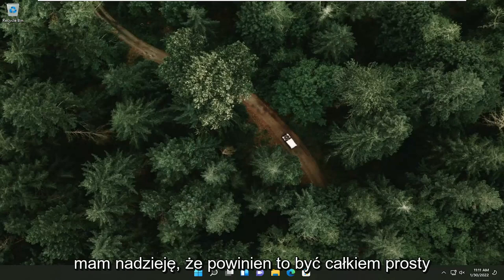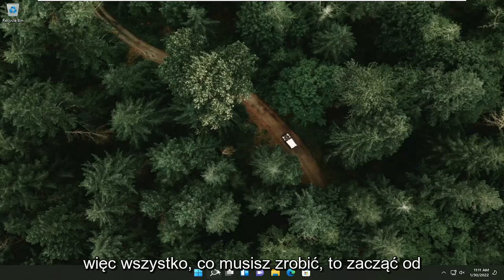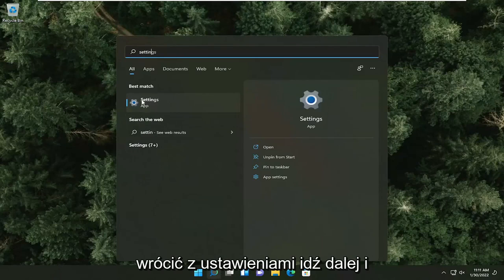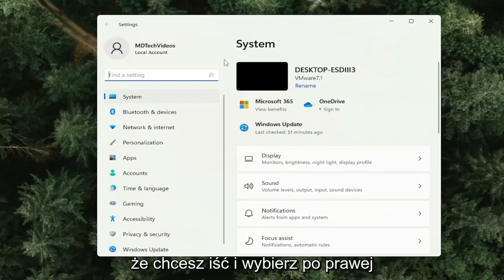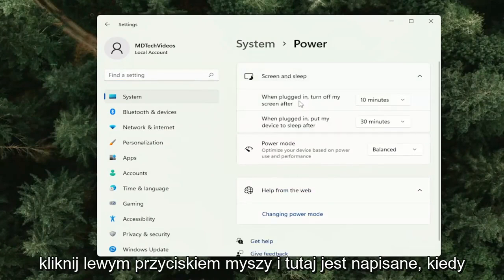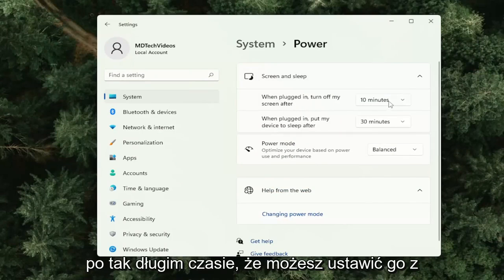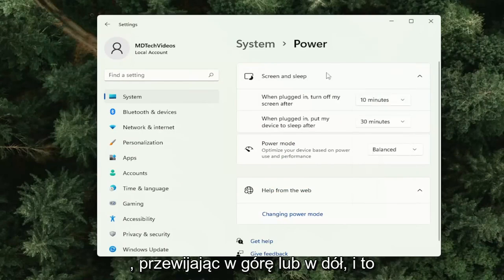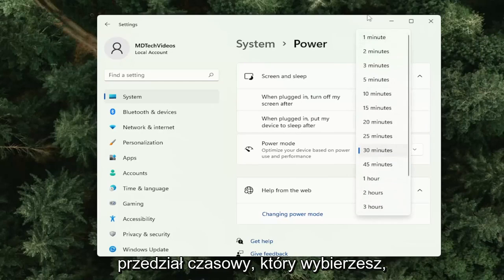Jak zmienić czas blokady ekranu w systemie Windows 11?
Ekran nie wyłącza się po określonym czasie w systemie Windows 11.

Podobnie jak wszystkie inne systemy operacyjne na urządzeniach na całym świecie, Windows 10 lub Windows 11 ma również funkcję, która może wyłączyć ekran po określonym czasie i uśpić komputer, gdy użytkownika nie ma przez dłuższy czas. Ale niektórzy użytkownicy skarżyli się ostatnio na błąd w tej funkcji, który nie wyłącza monitora po określonym czasie. Nie ma się czym martwić.

Problemy omówione w tym samouczku:
komputer nie usypia systemu Windows 10
mój komputer nie śpi w systemie Windows 10
Windows 11 nie śpi
laptop nie śpi z systemem Windows 10
Windows nie wybudza się ze snu
komputer nie uśpi systemu Windows 10
Problem z trybem uśpienia systemu Windows 7 nie chce się obudzić

Windows 11/10 umożliwia użytkownikom wyłączenie monitora po określonym lub ustawionym czasie, co pozwala im oszczędzać energię podczas pracy na baterii. Jeśli jednak ekran nie wyłącza się po określonym czasie w systemie Windows 11/10, należy sprawdzić niektóre ustawienia, aby rozwiązać ten problem. Oto wszystkie możliwe ustawienia, które należy zweryfikować przed zrobieniem czegokolwiek innego.